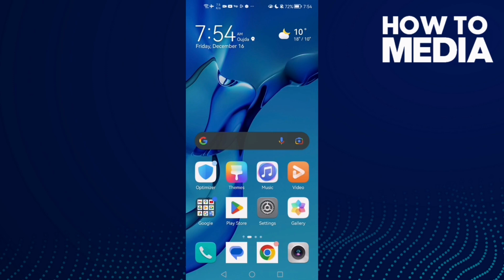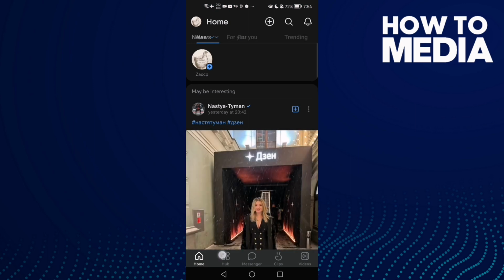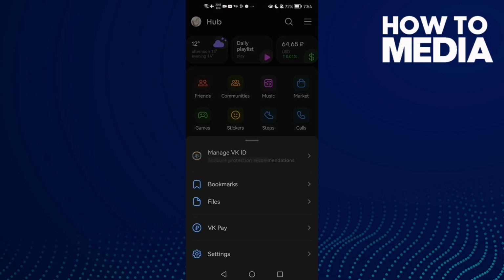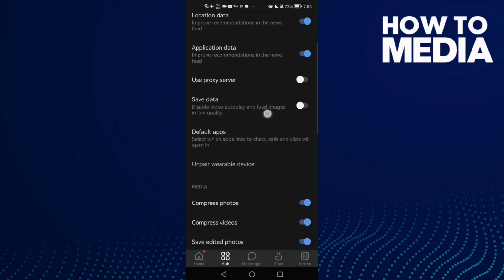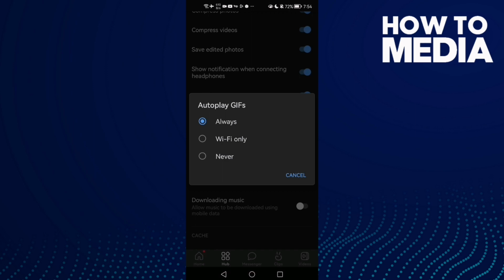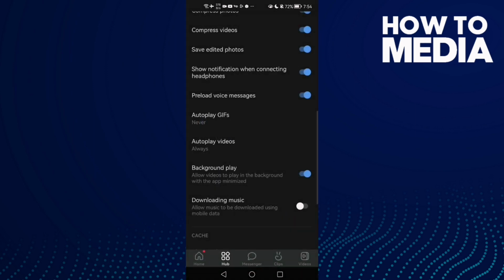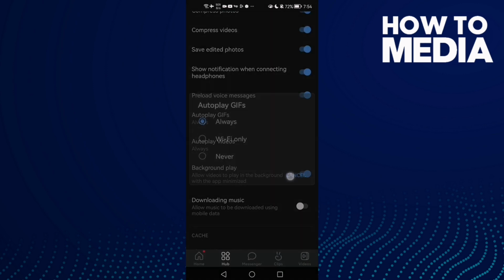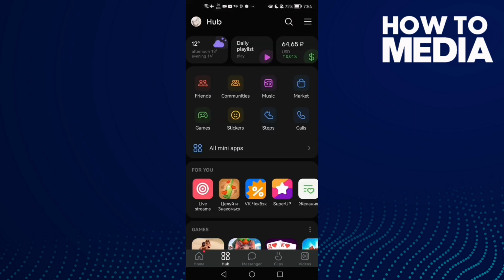How to Find Autoplay GIFs Settings on Vk on Android or iphone IOS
in this video we discuss :